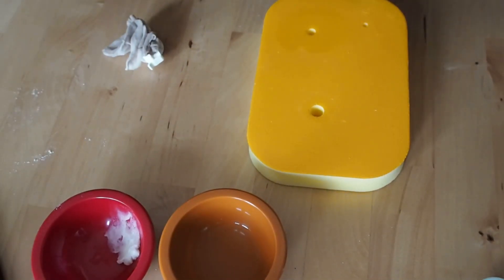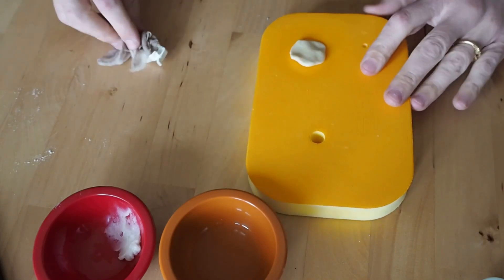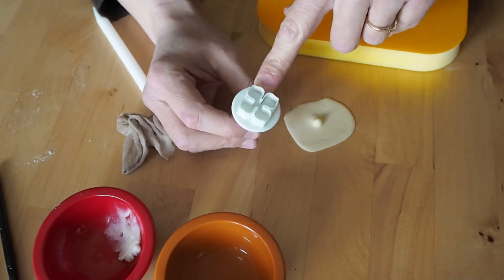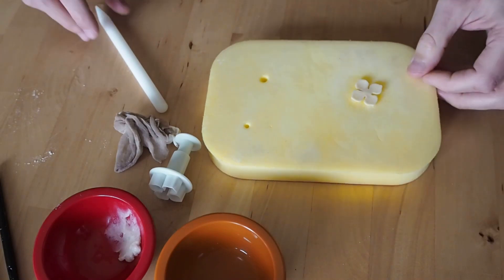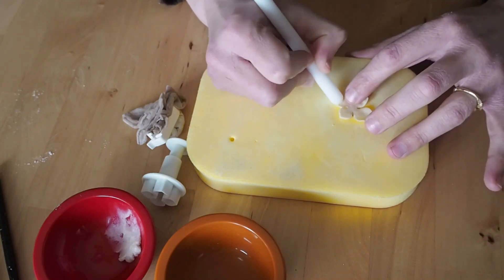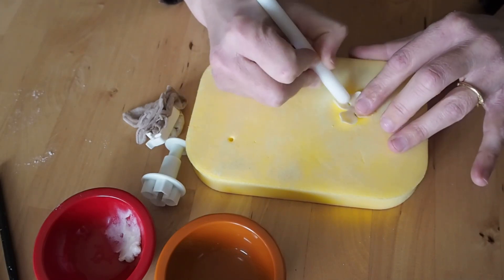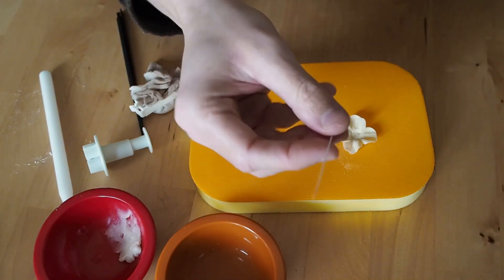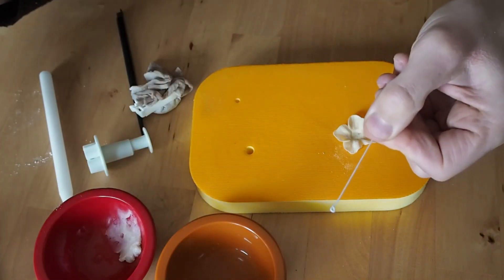Hydrangea Sugar Flower Tutorial (Gumpaste / Flower Paste)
In this video I show you how to make a quick and simple hydrangea flower from sugar flower paste aka gumpaste using a few simple tools.

Links to all of the tools used can be found

Homemade flower paste / gumpaste is the key to achieving thin and lifelike petals and leaves.

Lots of useful tips and inspiration on The Botanical Cake Studio Blog

I have not been paid to endorse any products and I only recommend ones that I genuinely use and love. Thank you for using any links and helping this YouTuber create more free content for you!